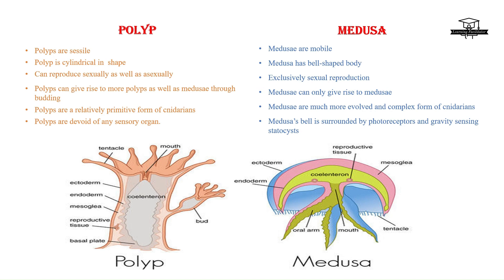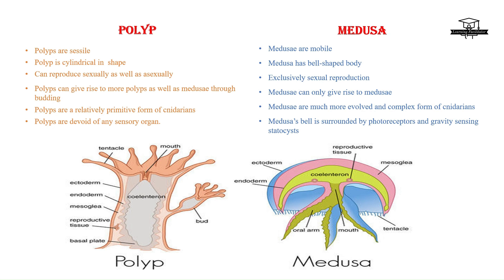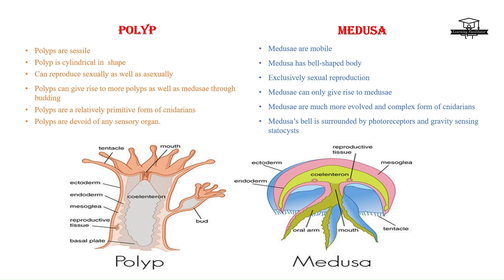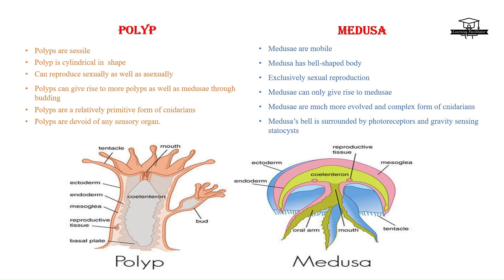Polyp and Medusa of cnidarians || Difference between polyp and Medusa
Difference between polyp and Medusa